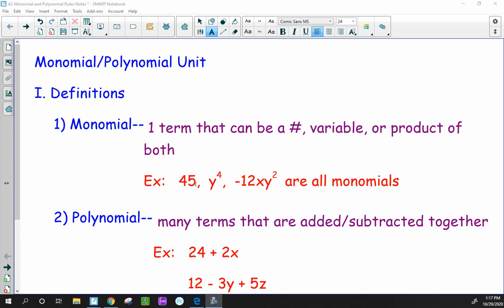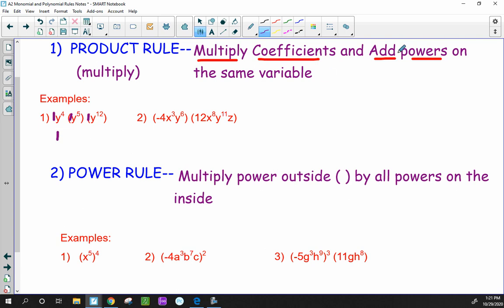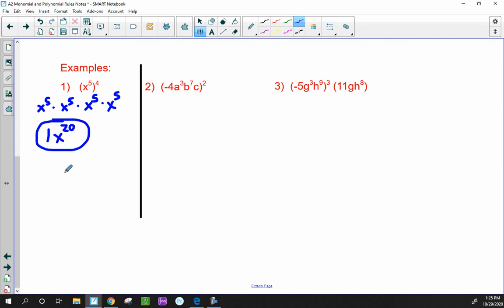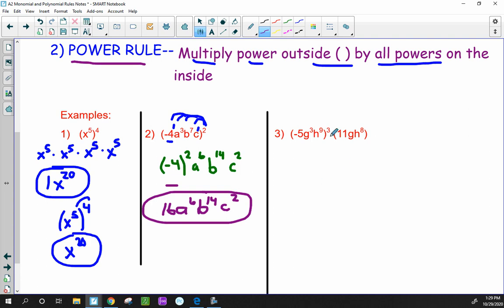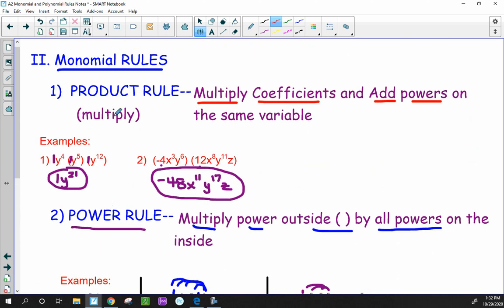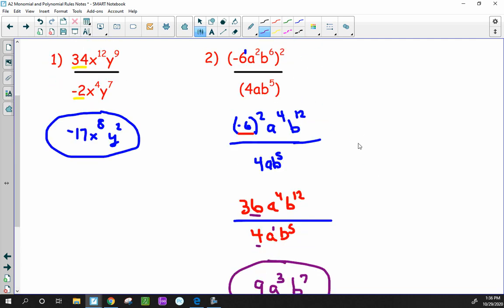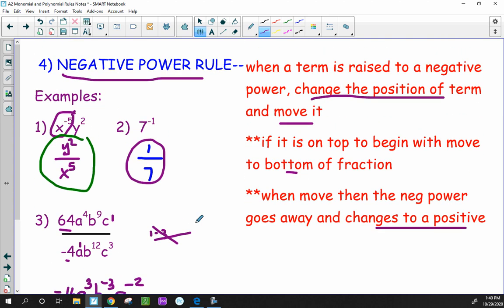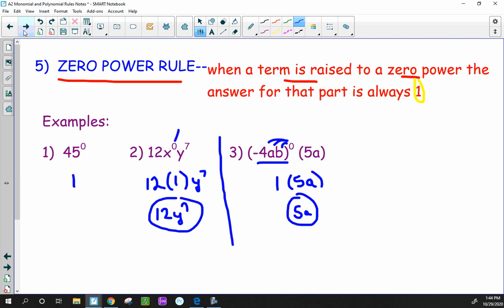HA2 NOTES Monomial Rules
HA2 Monomial Rules NOTES